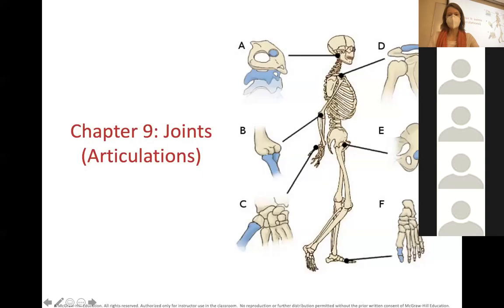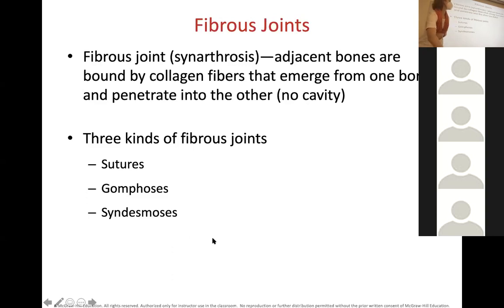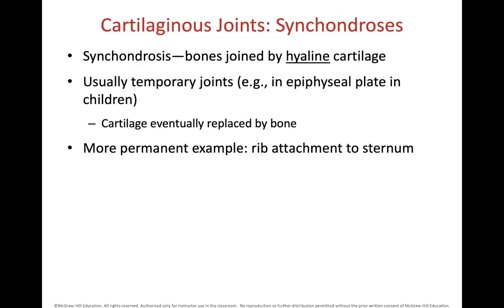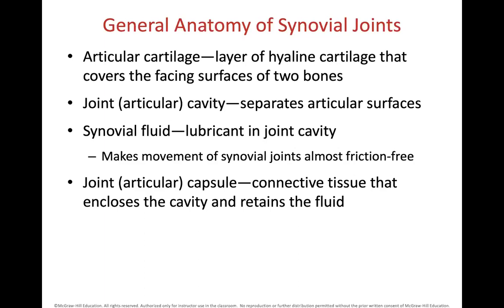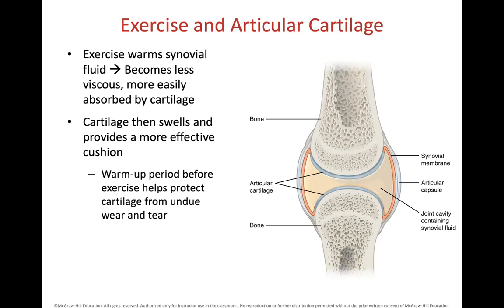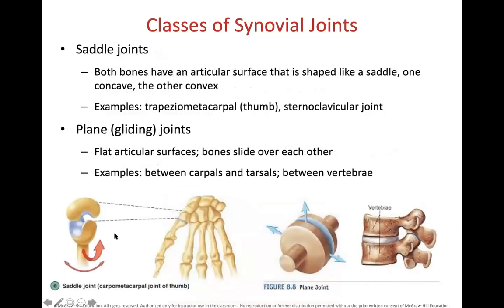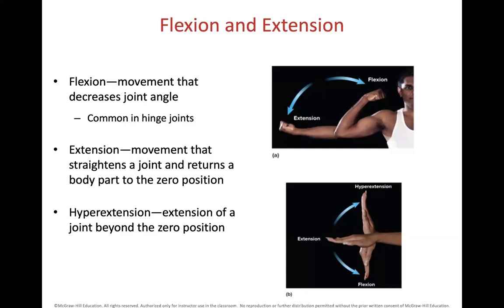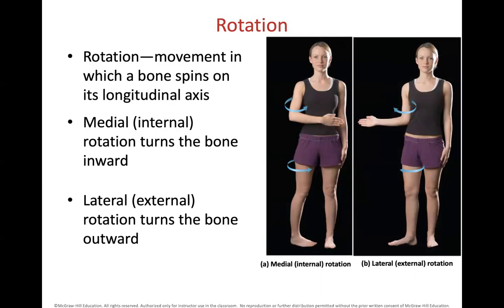BIOL2100(DEM02) Lecture - 3/15/2021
Joints chapter